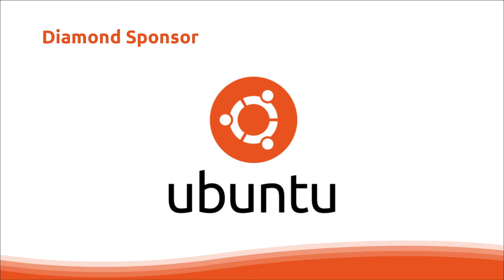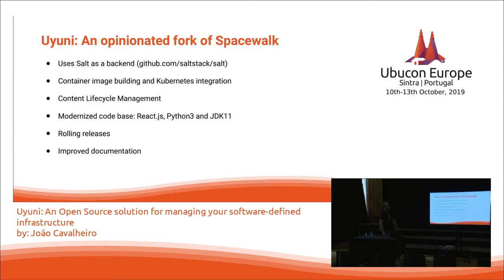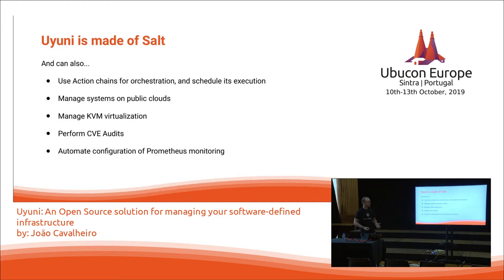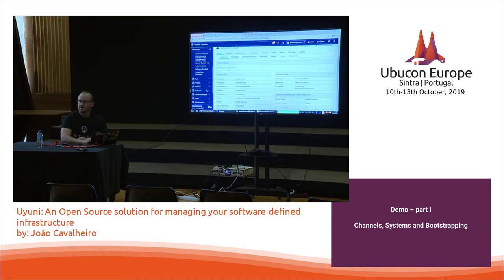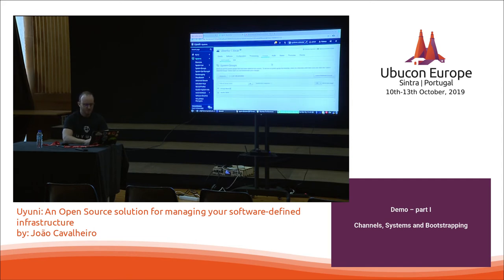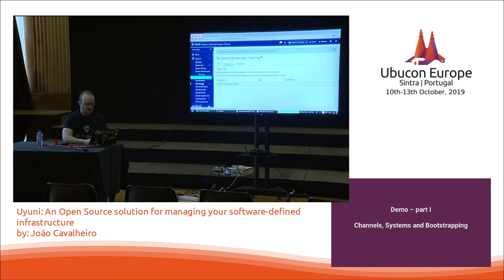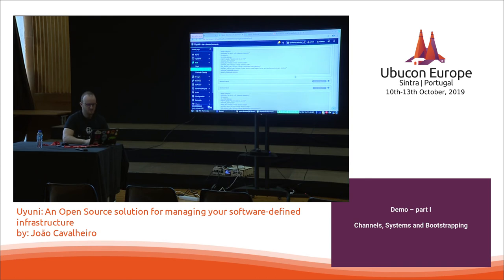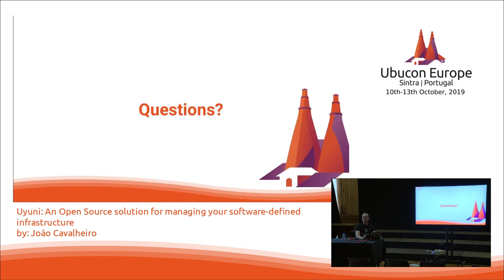Ubucon Europe 2019 - Uyuni An Open Source solution for managing your software-defined infrastructure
»Uyuni: An Open Source solution for managing your software-defined infrastructure«
by: João Cavalheiro

Learn how Linux workload management can be made easier with Uyuni and Salt.

Uyuni is an opinionated fork of the Spacewalk project that leverages on Salt to provide Open Source lifecycle management for today's datacenter. It is able to manage all your Linux workloads, bootstrap servers, manage KVM virtualization hosts, build container images and track what runs on your Kubernetes clusters.

This talk will give you an overview about Uyuni datacenter management possibilities, Salt basics, and will cover one of the most recent addons to the project: the support for managing Ubuntu clients.

I have a background in software engineering and I have been working in Linux environments for over 15 years. I am currently an engineering manager of a distributed team at SUSE, working on the development of software defined infrastructure and data center management tools.